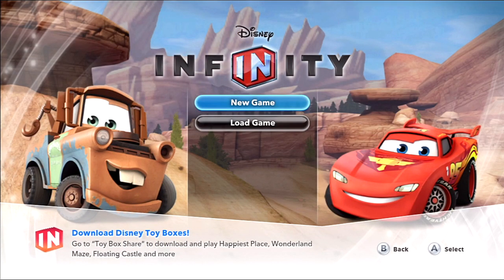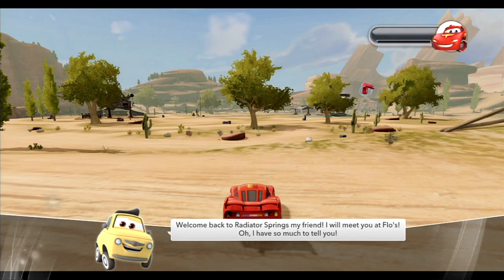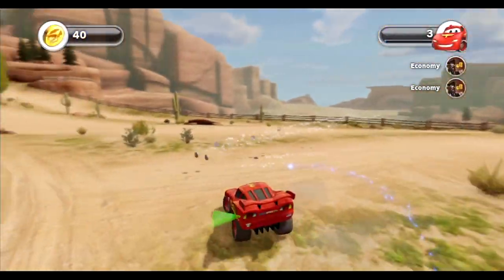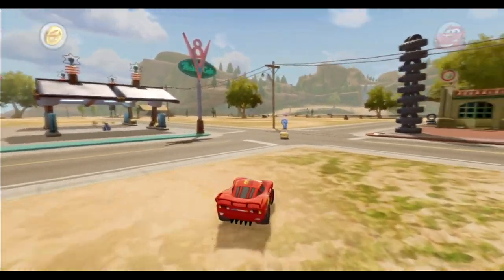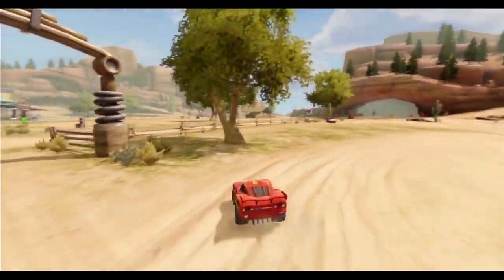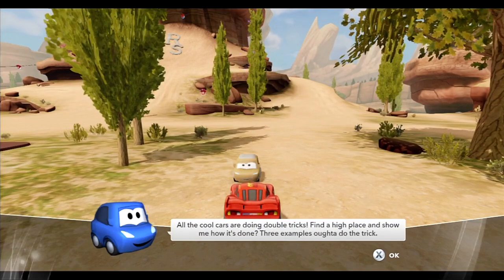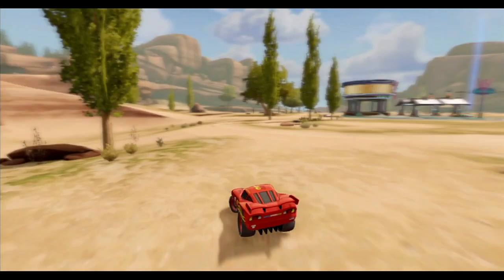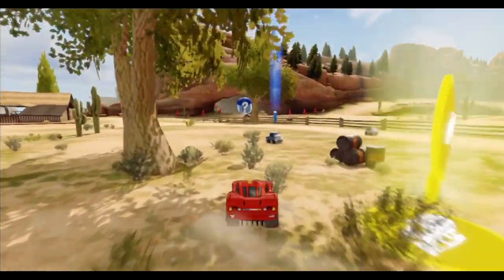Let's Play Disney Infinity Cars Part 1 - Welcome to Radiator Springs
We start of the Let's Play getting acquainted with Radiator Springs...

Part 1 of my Disney Infinity Cars Let's Play.  This is being played on the Wii U, and I'll be concentrating on getting through the Main Missions and Side Missions of the game.  Won't be going out of my way to get every collectible in this Let's Play, but I'll grab the ones if they're easy to get.

disney infinity,cars,let's play,playthrough,walkthrough,lightning mcqueen,mater,francesco,holley,wii u,xbox 360,ps3,starter set,play set,figures,power disc,disney,characters,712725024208